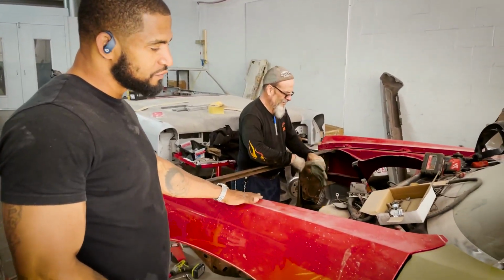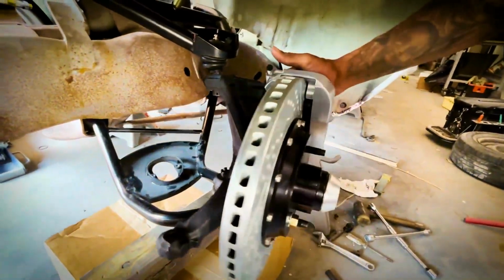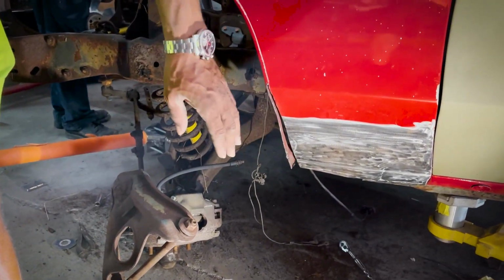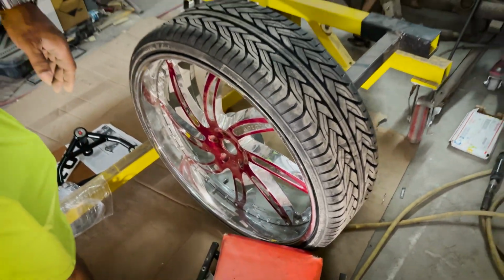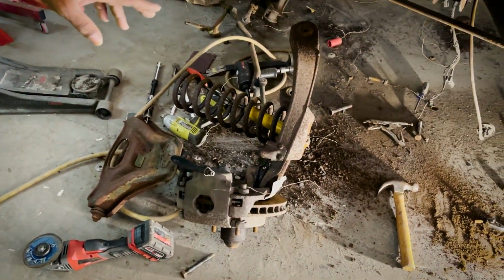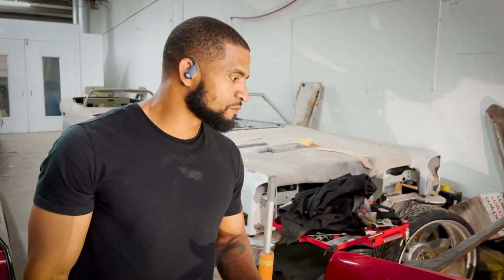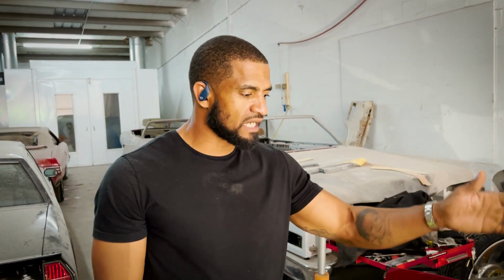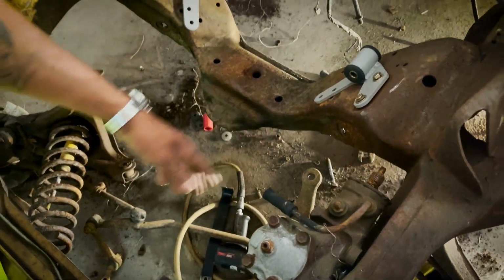1972 Impala Convertible Donk - QA1 front suspension installation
1972 Impala convertible donk QA1 front suspension install and test fit. The Lofton 1972 Impala convertible gets a new QA1 front suspension set up with  Bear Brakes! Watch Mr. Rich cut out the old front suspension, and replace it with new control arms, new shocks, new coil overs, and gets the Lofton 1972 Chevy Impala Convertible Donk one step closer to rolling out the door and back onto the street!

Filmed and edited by: Justin Burroughs - @j_burroughs_